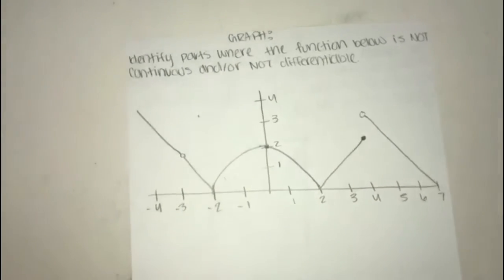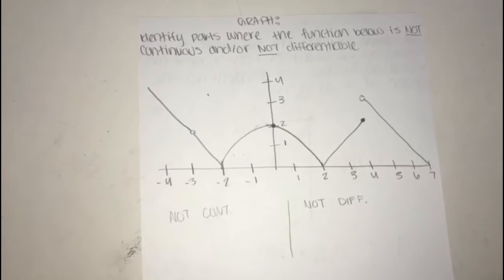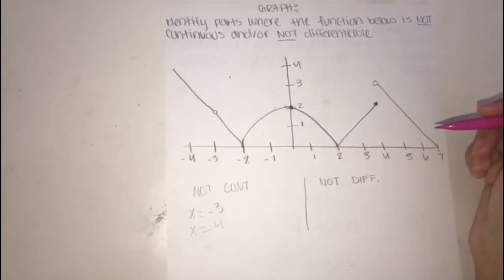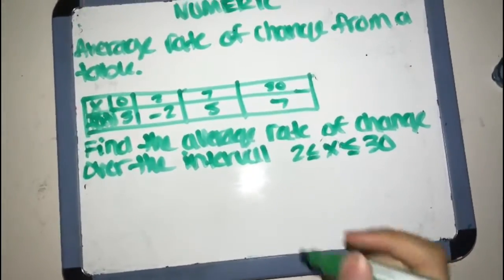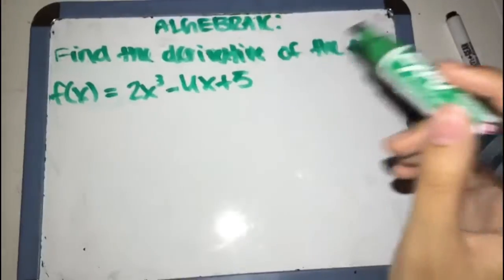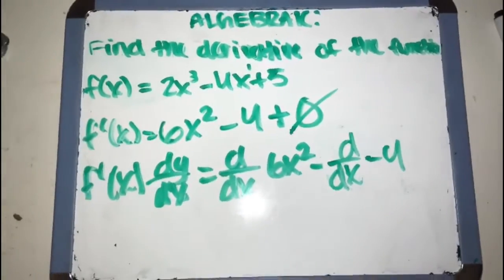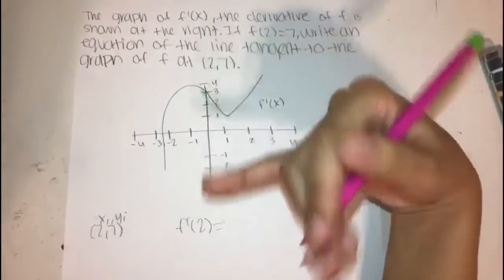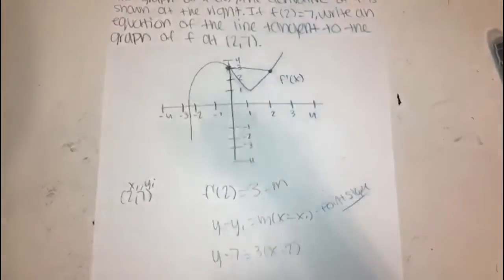Unit 2 GNAW problems